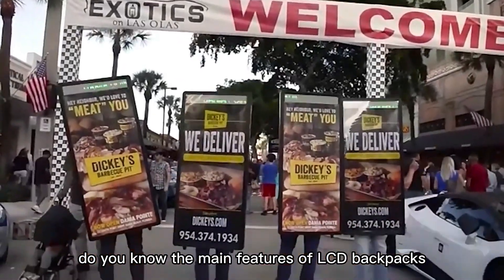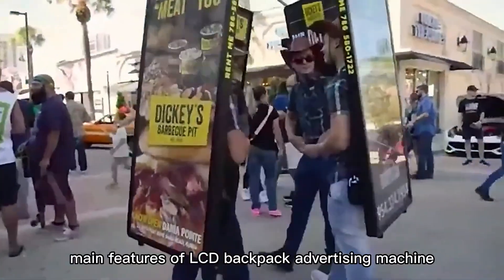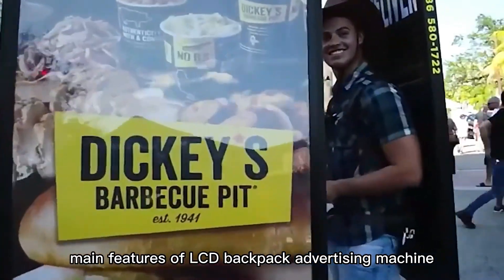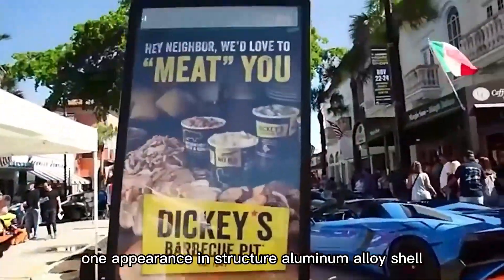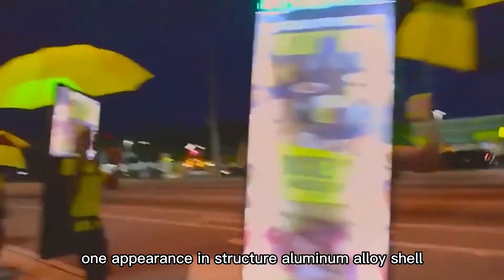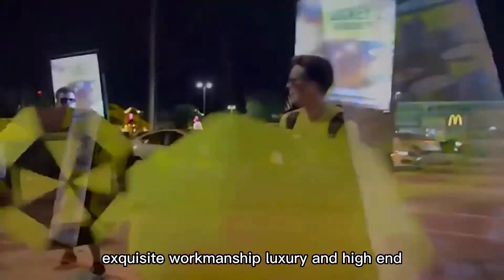Do you know the main features of LCD backpacks?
Main features of LCD backpack advertising machine:
1。 Appearance and structure: aluminum alloy shell, exquisite workmanship, luxury, and high-end;
The new and fashionable advertising mode of portable mobile advertising machines is conducive to enhancing the public relations image of businesses.
3. Backpack design, lightweight battery, easy to carry.
4. The safety lock is ingeniously designed and has good shockproof measures.
5. The back of the backpack is designed with a heat shield to insulate it.